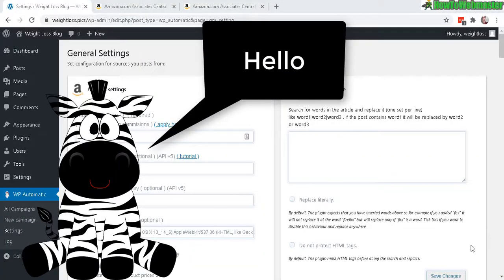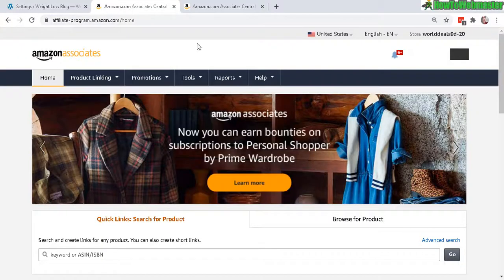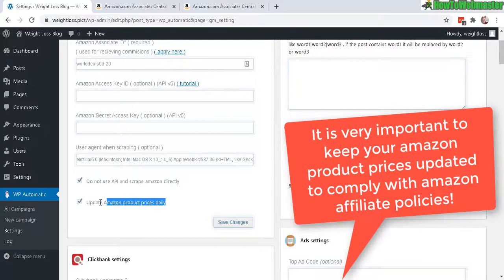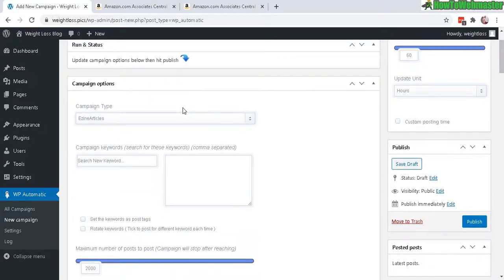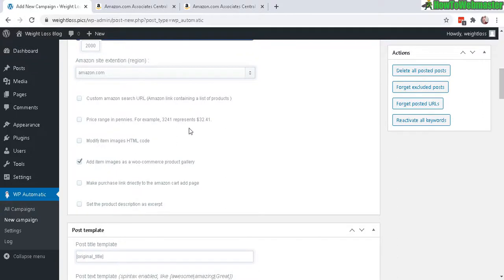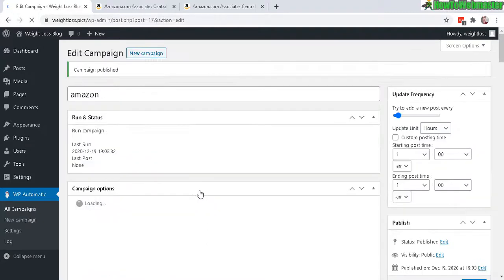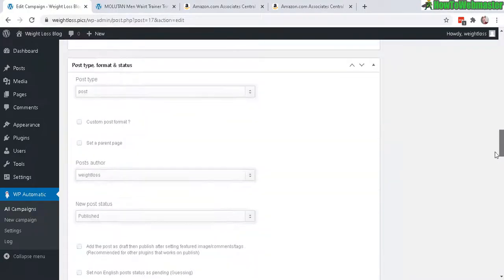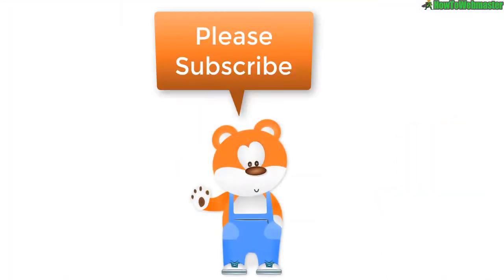WP Automatic Plugin Scrape Amazon Affiliate Products & Post - No API Key Required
Learn how to use WP Automatic plugin to automatically scrape & post amazon products to wordpress. NO PA  API KEY required! With automated price updated daily! Plus, your amazon affiliate links are automatically added to all product links.

🔥 Visit WP Automatic to see all of the awesome features and try out the demo

🥇 WP Automatic Review My Overall Rating : 4.90 out of 5 ⭐
-Automated content generation
-Post amazon products - NO API needed.
*Works with woocommerce too
-LOTS of content sources
-Spinning & translating features
-Works on any theme
-Customizable post templates

*NEGATIVE Points
-Customizing the post template to make them more unique requires a little bit of technical knowledge.
-Too many features/options seen on campaign setup page can be overwhelming for beginners.

Overall, WP Automatic plugin is among the top automated wordpress blogging tools on the web. The developers (ValvePress) are constantly updating this plugin, adding new features, and sources. A+